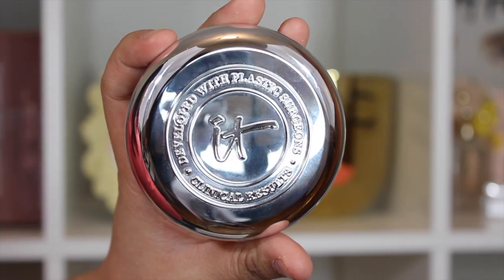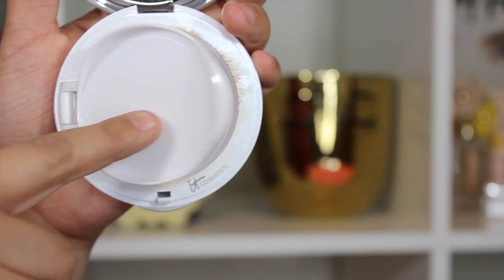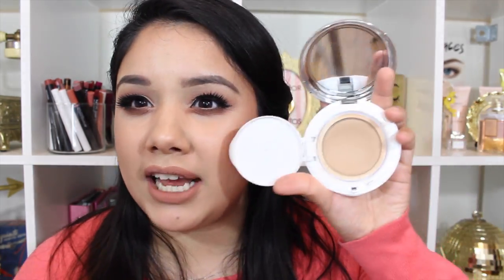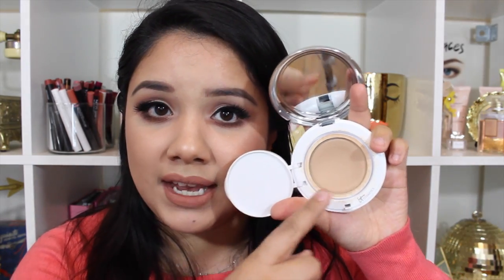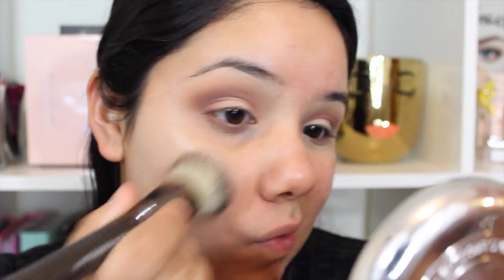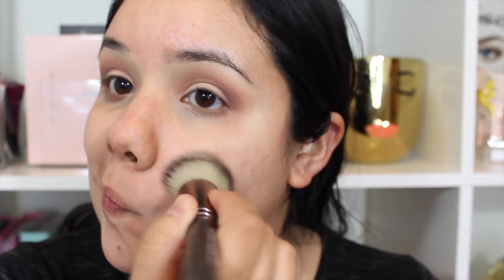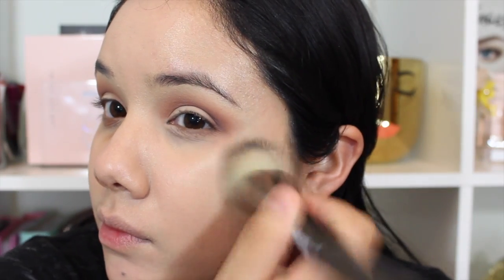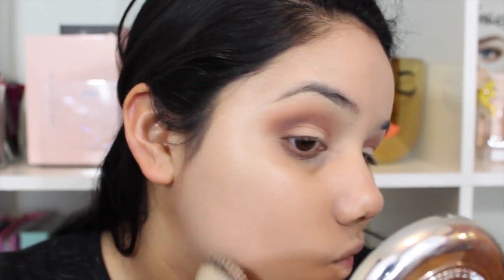NEW It Cosmetics Confidence in a Compact | Review + Demo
My Foundation Shades:
Too Faced Born This Way- Nude
Loreal True Match C5
Maybelline Fit Me Dewy + Smooth- 120/130
Covergirl Outlast Stay Luminous- Creamy Natural
Giorgio Armani Luminous Silk- 4
Sonia Kashuk Tinted Moisturizer- Beige
Nars Sheer Glow- Punjab
Laura Mercier Silk Cream- Bamboo Beige
Chanel Vitalumiere- 30 Beige
Mac Mineralize Moisture Foundation- NC25
Maybelline Dream Wonder Fluid Touch Foundation- Creamy Natural
Revlon Colorstay Dry/Normal Skin- Soft Beige
Milani Conceal and Perfect Foundation- 02
Becca Aqua Lumious Foundation- Light
Cover FX- Natural Finish Oil Free Foundation- N25
Makeup Forever HD Stick Foundation- Y245

What I'm Wearing:
Face: It Cosmetics Confidence in a Compact- Light
Eyes: Makeup Revolution- Ultra Eye Contour Light & Shade
Lips: Black Radiance Perfect Tone Matte Lip Creme- Lets Toast
Lashes: EylureXNicole Lashes- 143